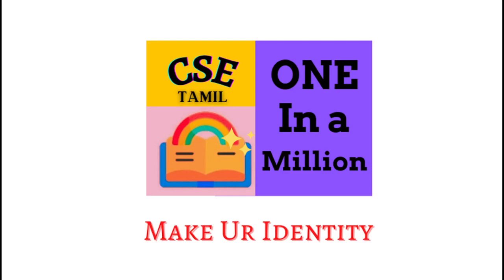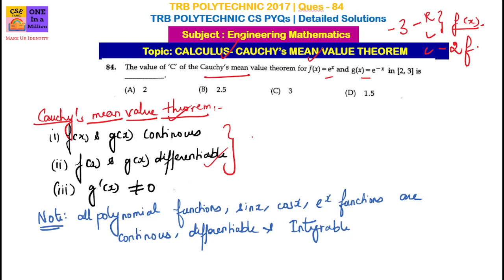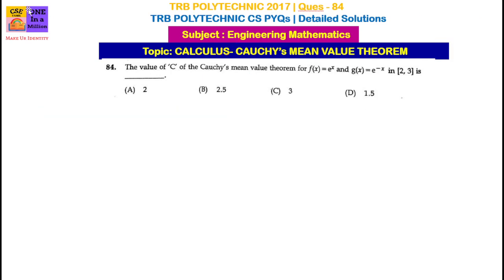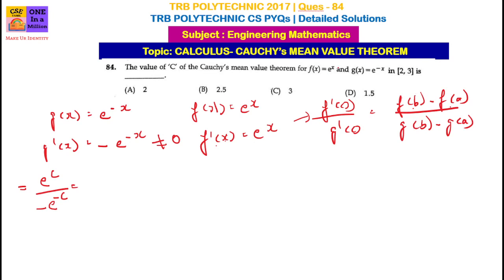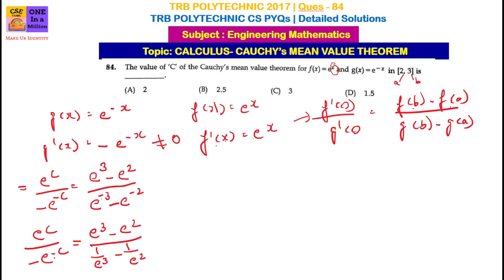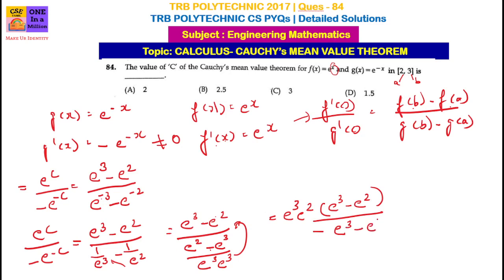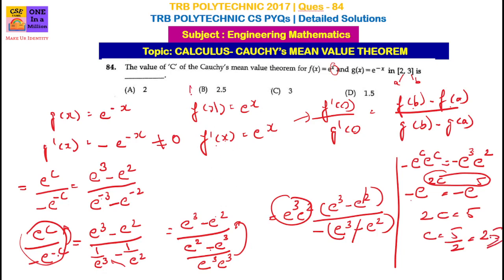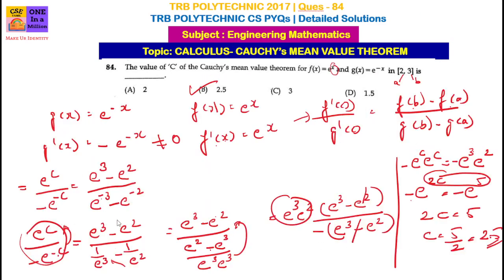CAUCHY MEAN VALUE THEOREM CALCULUS TRB POLYTECHNIC COMPUTERSCIENCE PREVIOUSYEAR QUESTION PAPER MATHS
TRB POLYTECHNIC COMPUTER SCIENCE | TRB poltechnic CS PREVIOUS YEAR QUESTION PAPER 2017- ENGINEERING MATHS CALCULUS CAUCHY's MEAN VALUE THEOREM

The value of c in cauchy’s mean value theorem for f(x)=e^x g(x)= e^−x in [2,3] is_____